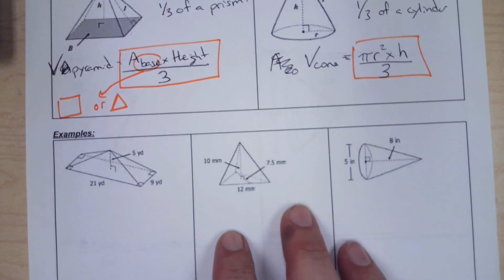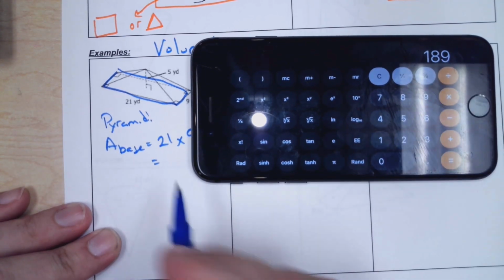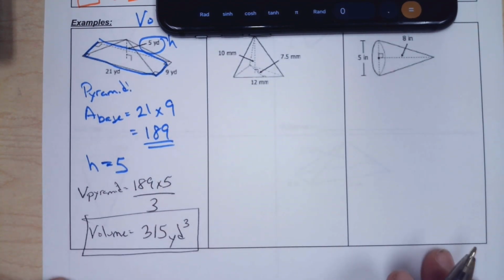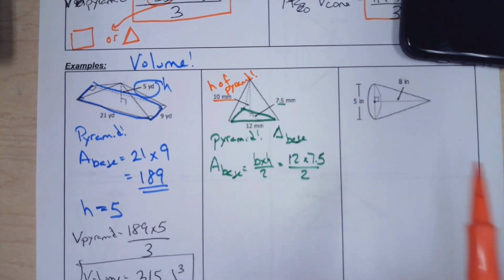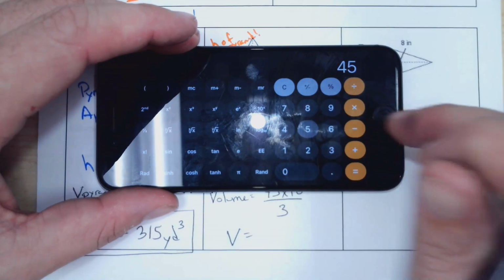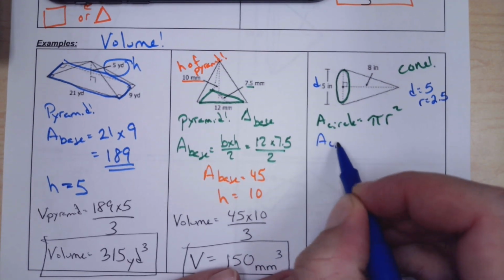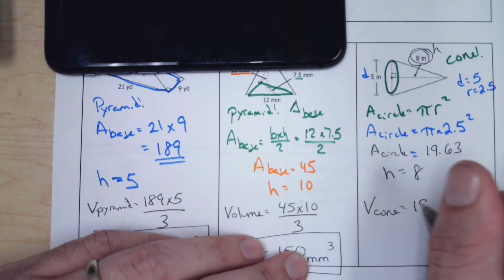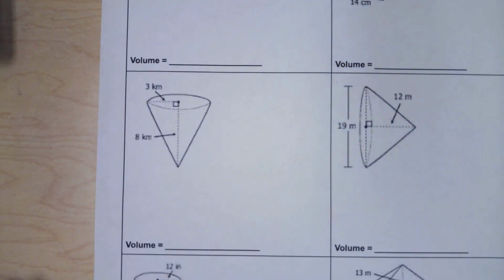Volume of Pyramids and Cones